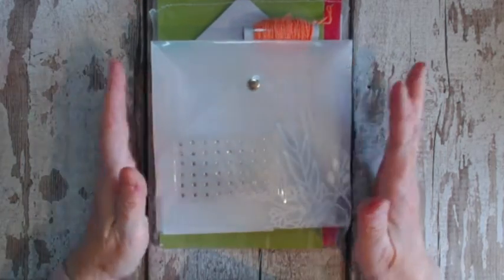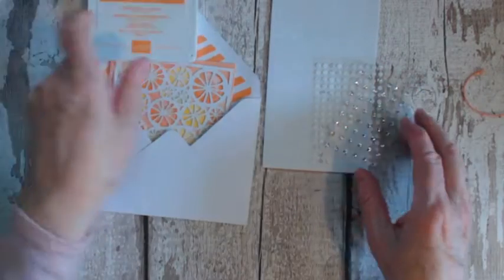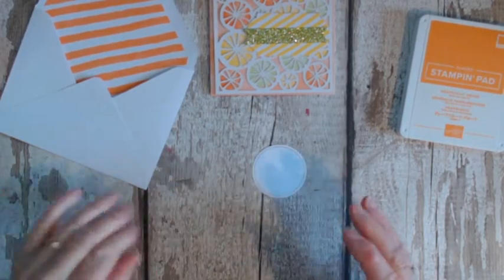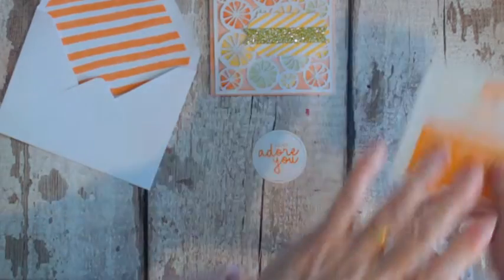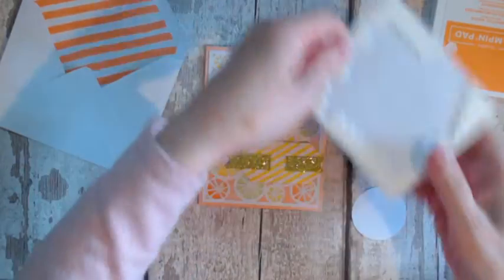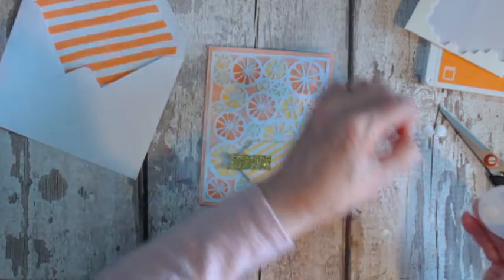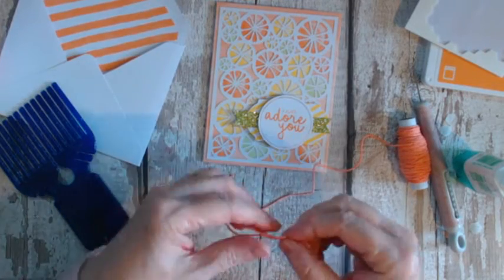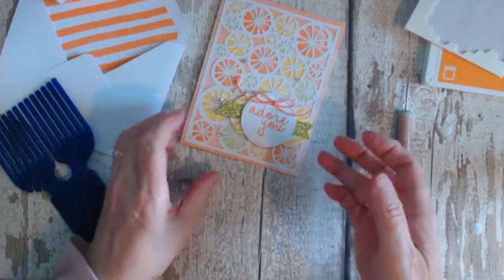How I made - Card 1 from Incredible like you card kit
HOST CODE FOR MARCH -QQC6Z3AG